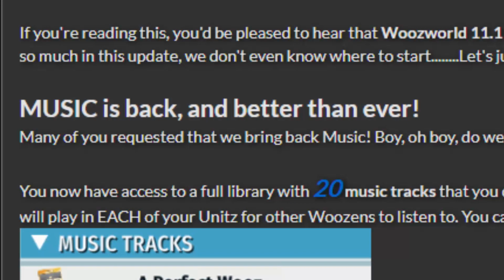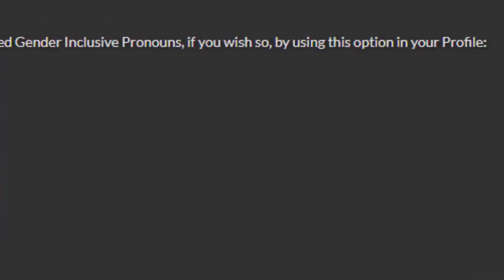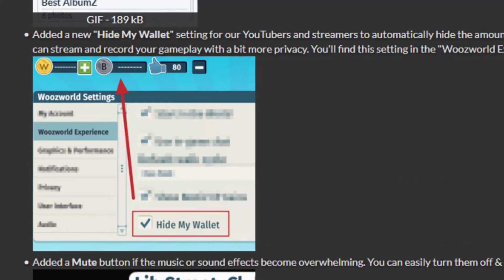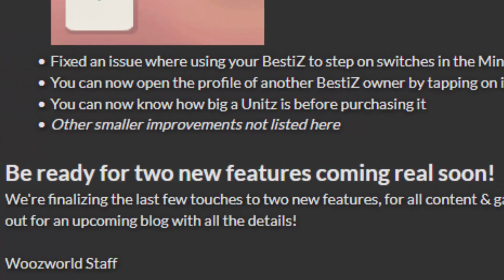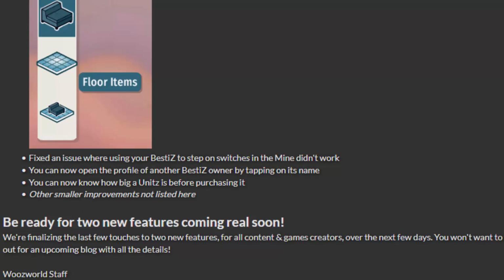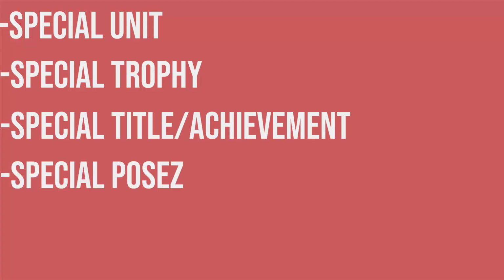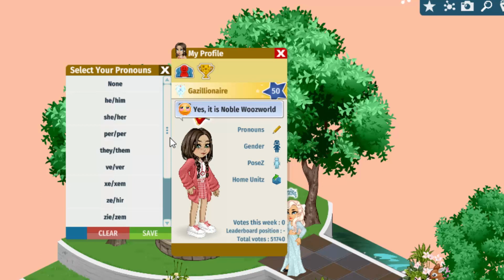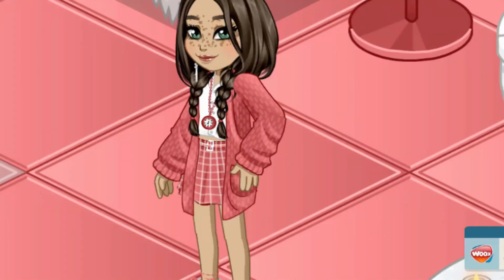WOOZWORLD 11.1 UPDATE! (wzw pls watch)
★彡 ᴛʜᴀɴᴋs ғᴏʀ ᴡᴀᴛᴄʜɪɴɢ! 彡★

Captions by me
All music by Chillpeach
➤𝕎𝕠𝕠𝕫𝕨𝕠𝕣𝕝𝕕: noblegarden